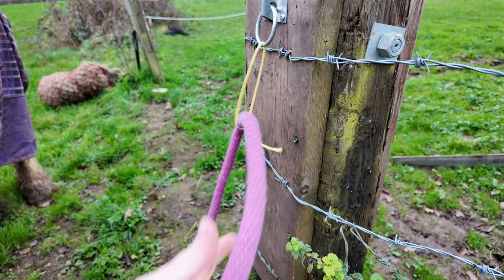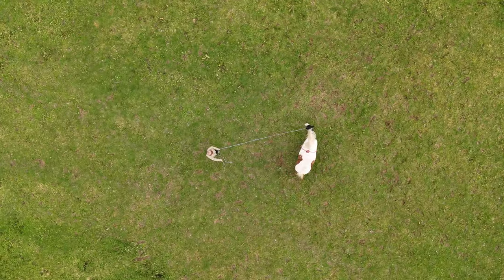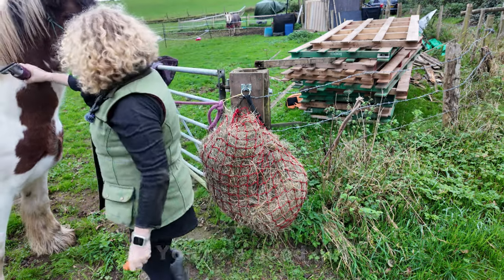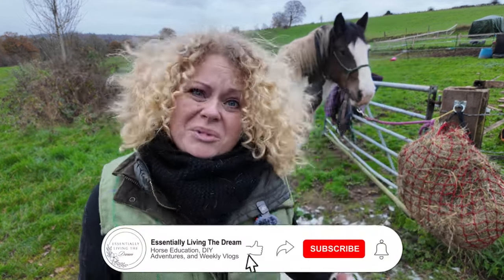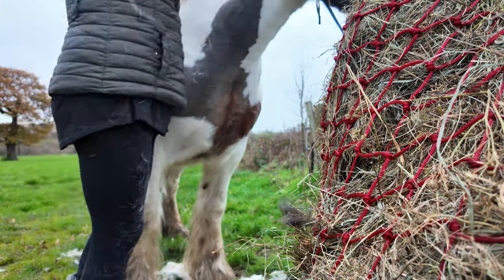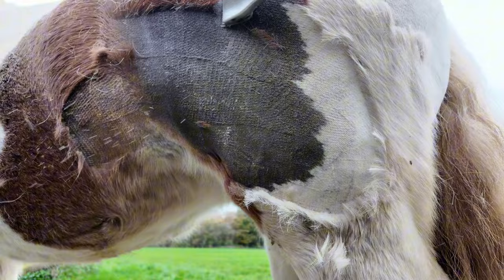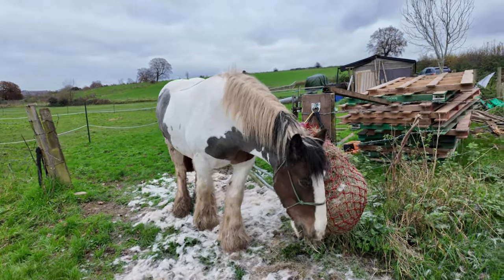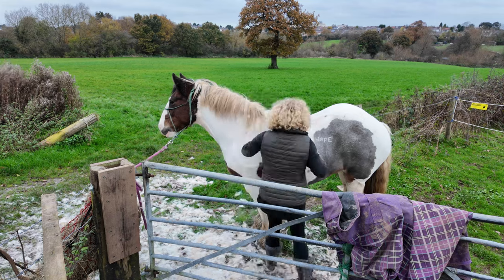Too Heavy to Ride my Horse Ep6 Clipping & Dramatic Weight Loss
This week Hope has been struggling with the heat now that she has her thick winter coat so it was time to do something about it!

Links to items used or seen in the video:
German Lunging Rope Aid
DJI Microphone
DJI Osmo Pocket 3 Camera
DJI Mini 4 Pro Drone
DJI Action 4 Camera